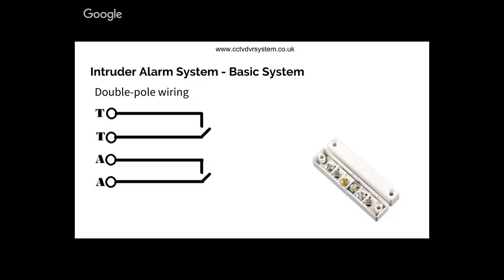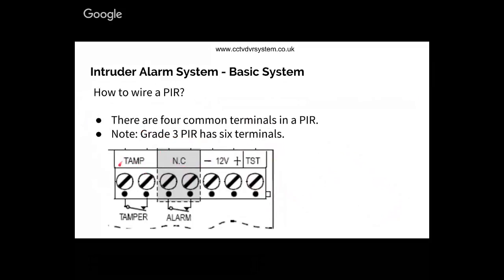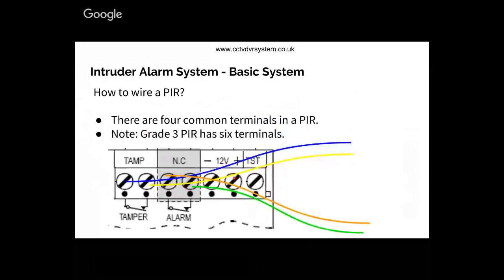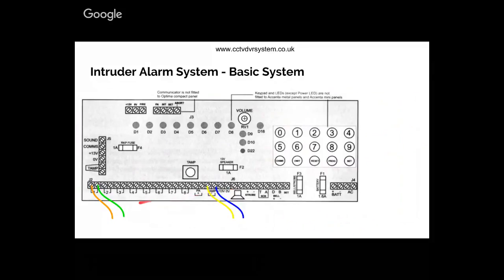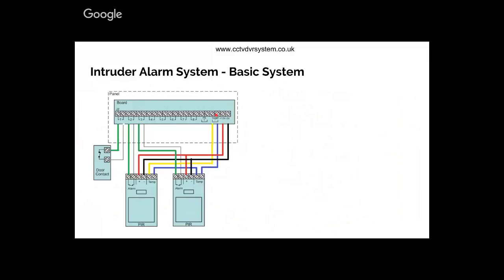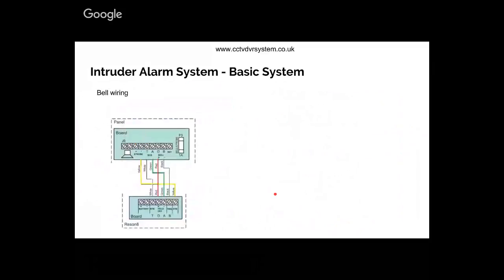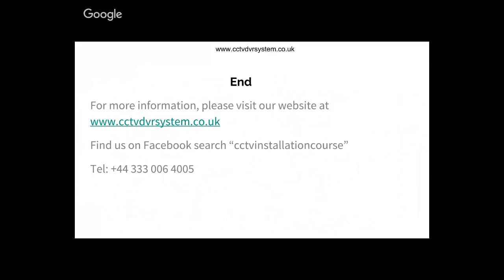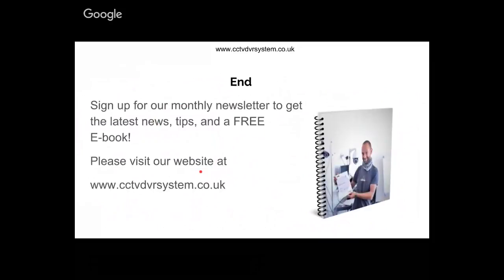Introduction to Intruder Alarm Installation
Introduction to Intruder Alarm Installation by Cube Training